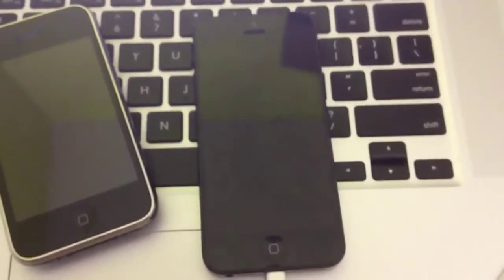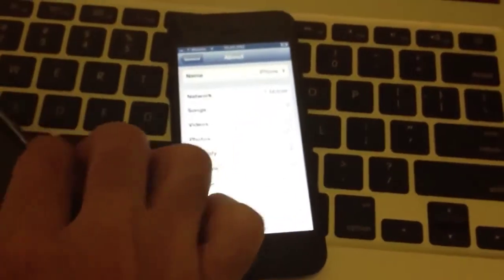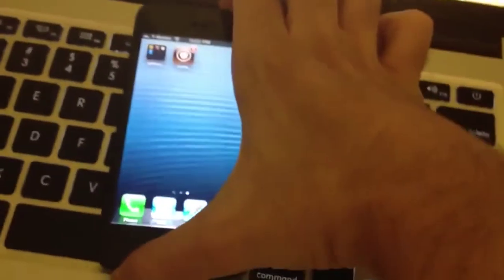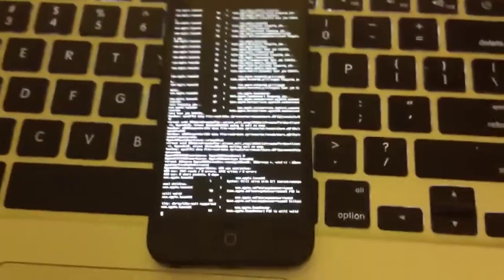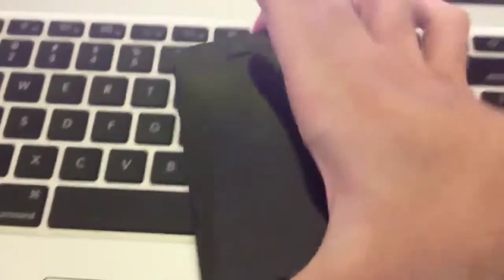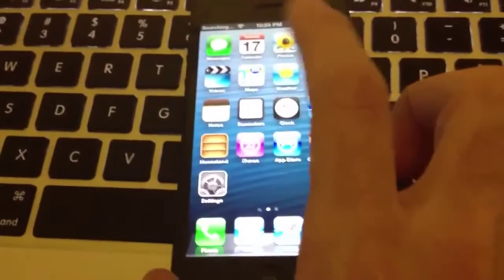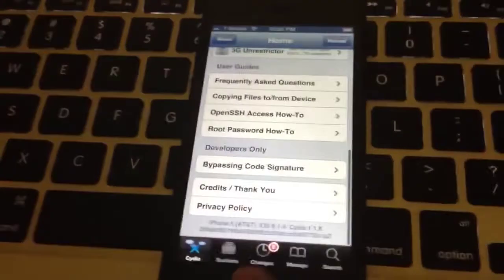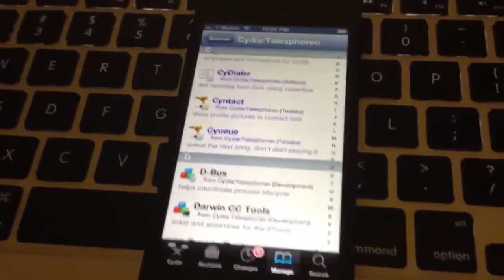Demo of Untetherd Jailbreak on iPhone 5 for iOS 6.1.4